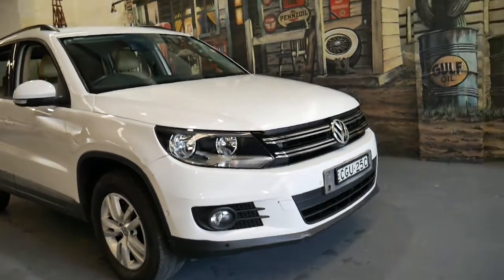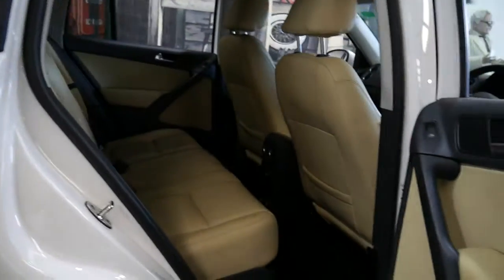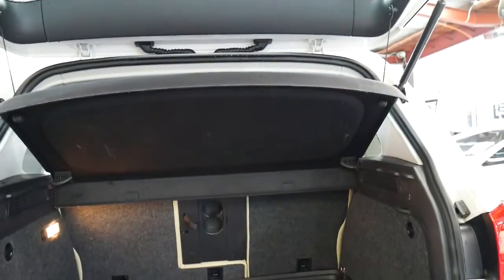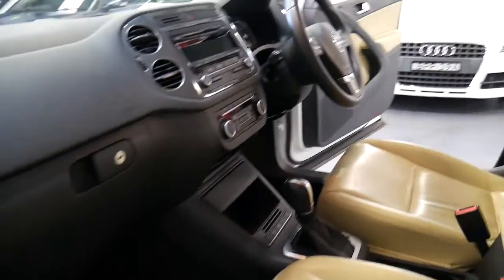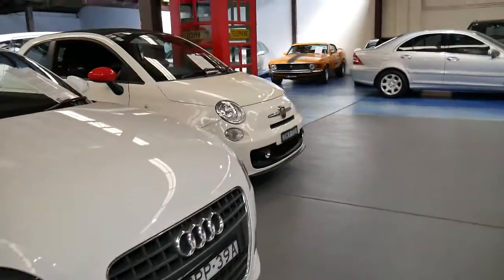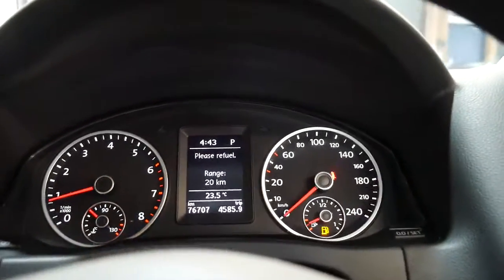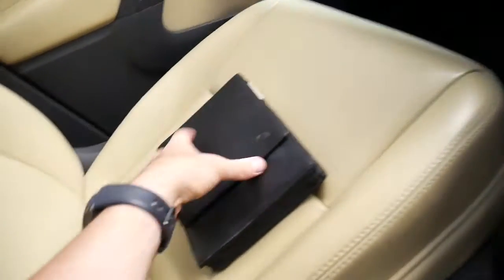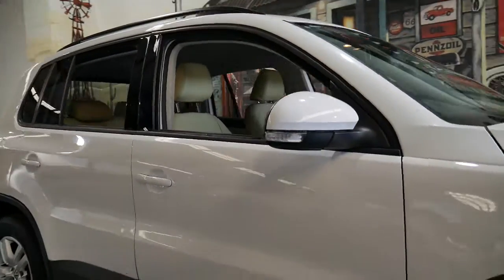2012 VW Tiguan 132 TFSi Pacific with 76,000 klms